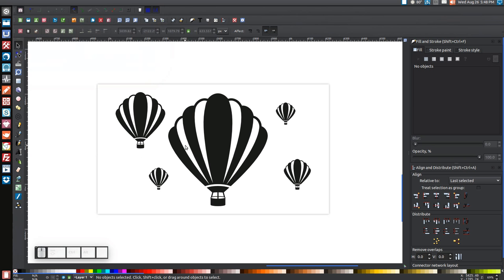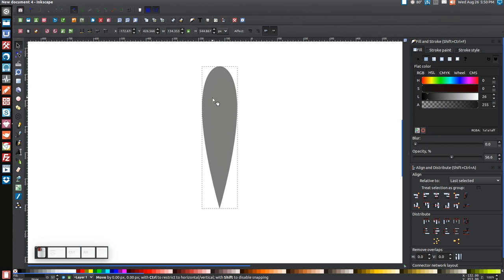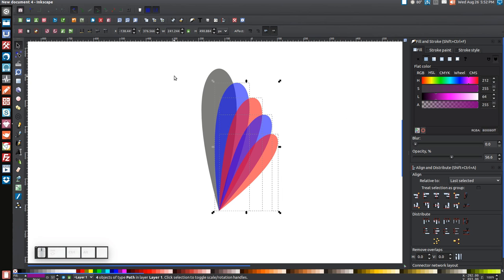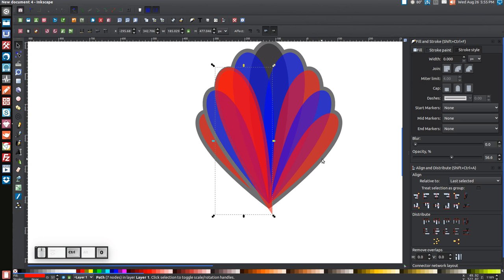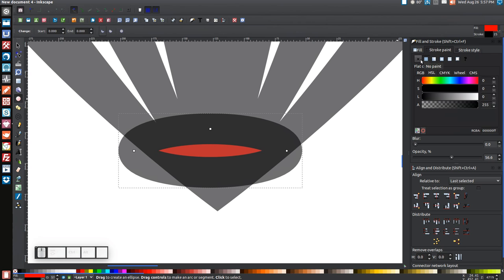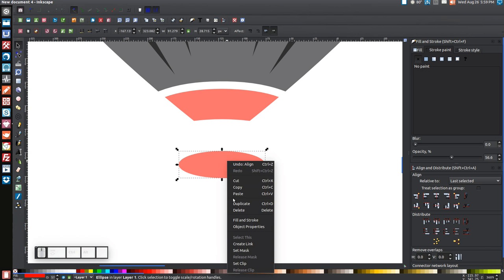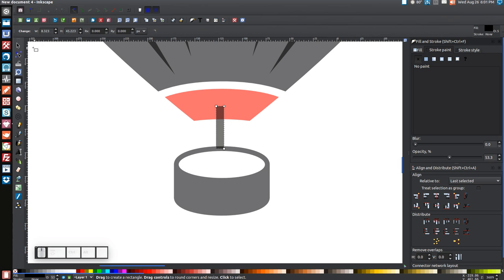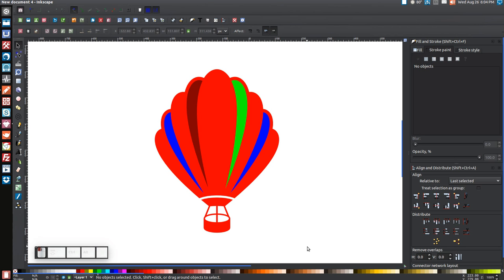Inkscape Tutorial: Hot Air Balloon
I'll be demonstrating how to create a vector hot air balloon. Enjoy!